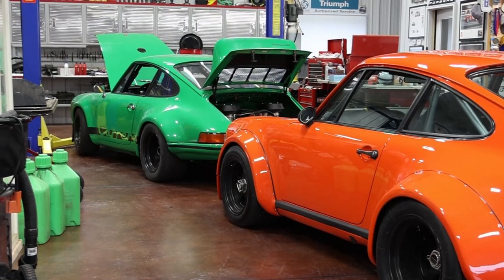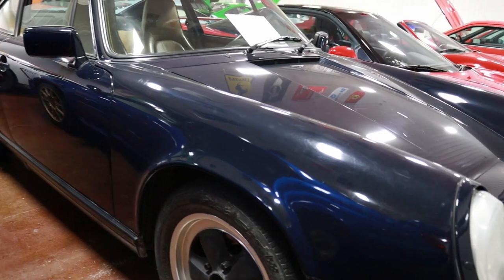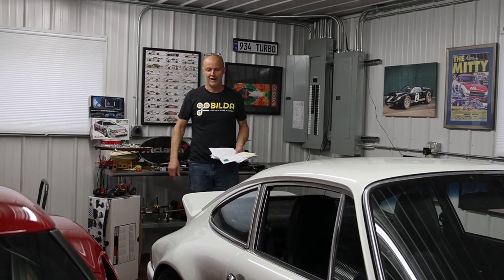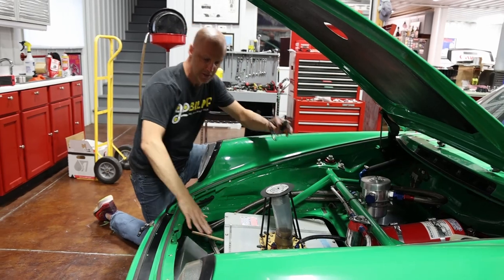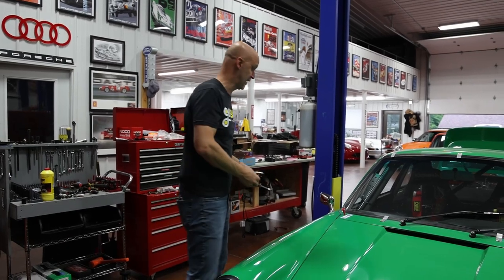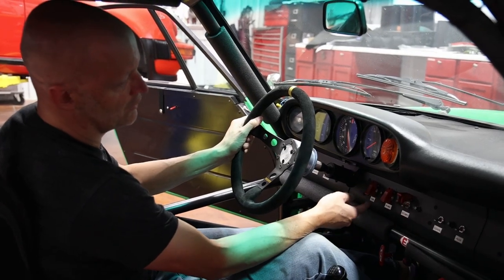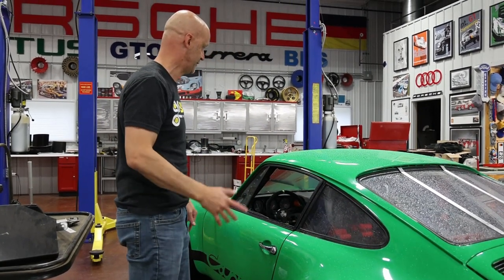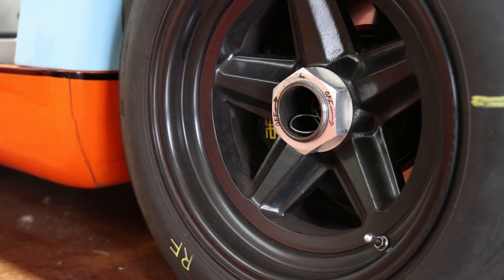Porsche Carrera RSR Race Car On The Street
Brian has paid the registration fees on all of his cars and talks about a few of them as he goes around the garage putting on new plates and dropping the paperwork in the cars.
 Also the green Porsche 911 Carrera RSR is taken for a spirited drive on the street...in the rain.
Brian introduces his Kraftwerks 917 race car.